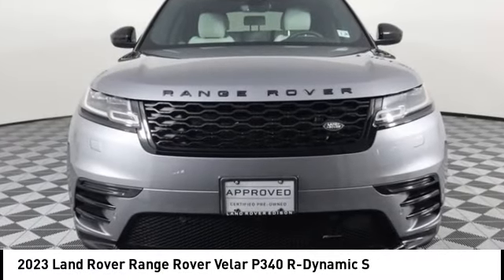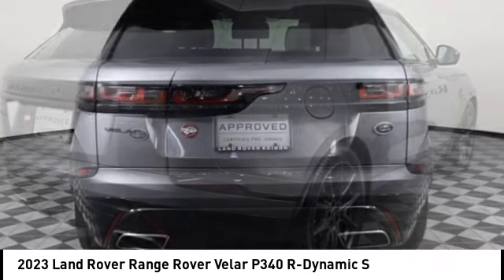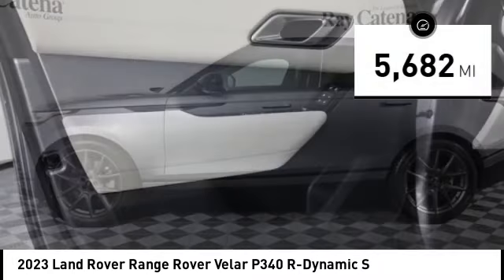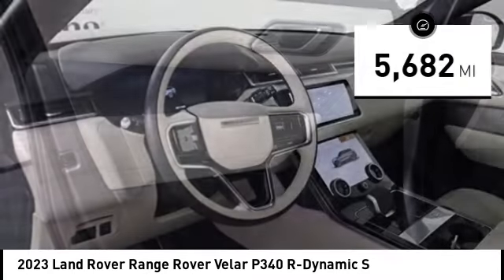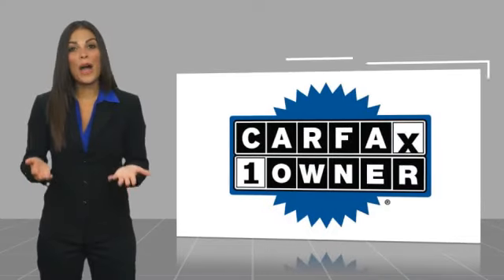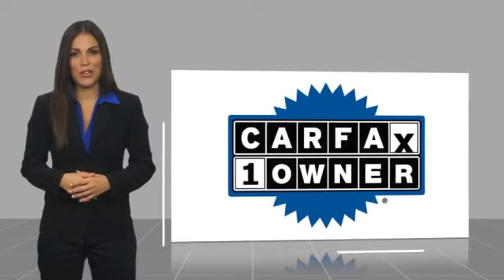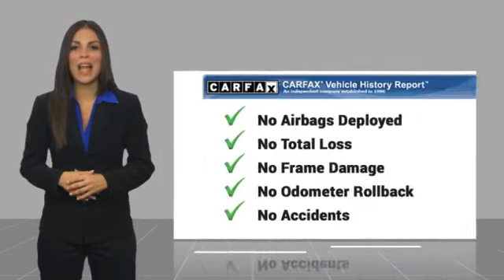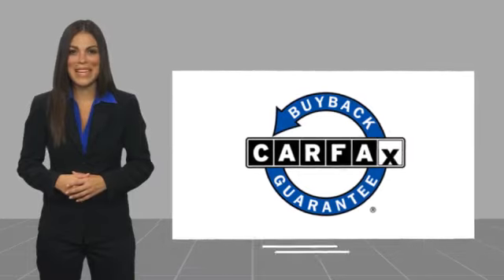2023 Land Rover Range Rover Velar EDISON NJ L23443S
2023 Land Rover Range Rover Velar P340 R-Dynamic S

920 US Highway 1 North

Recent Arrival! CARFAX One-Owner. Clean CARFAX. Certified. 20/26 City/Highway MPGLand Rover Approved Certified Pre-Owned Details:  * Transferable Warranty  * Roadside Assistance  * 165 Point Inspection  * Up to 1-year/Unlimited Miles or 2-year/100,000 Miles (whichever occurs first) Vehicle must have minimum one year of coverage at point of sale  * Warranty Deductible: $0  * Vehicle History